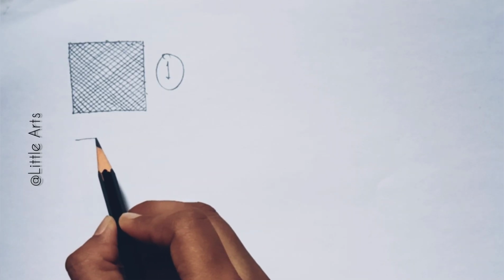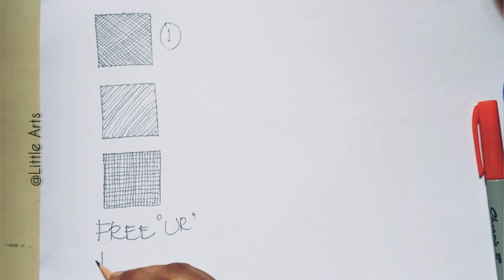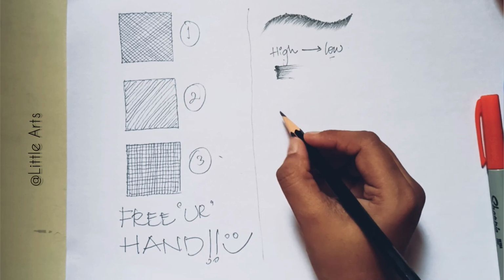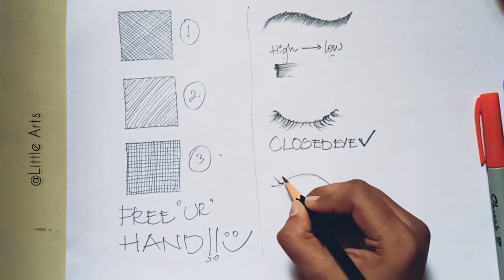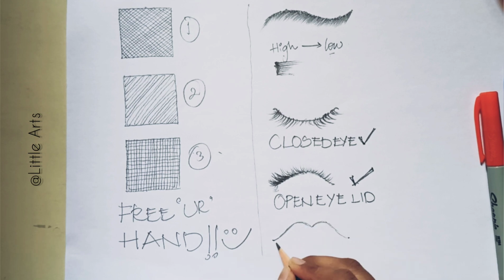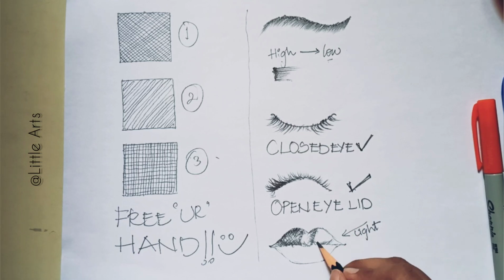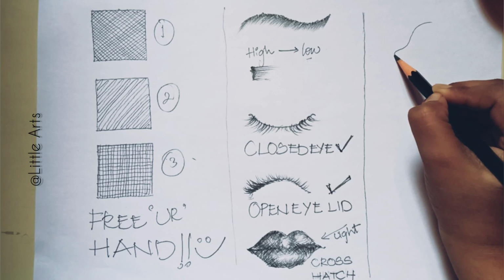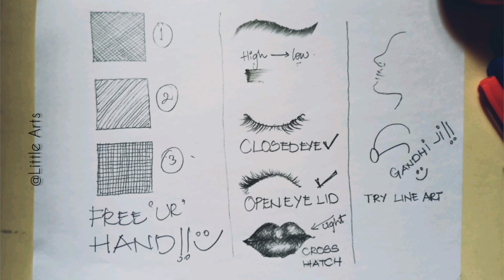Drawing Tutorial E-1. For Beginners. Strokes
Do follow the instructions in the video.. keep it simple and keep drawings.

More you practice more you get perfect in it.